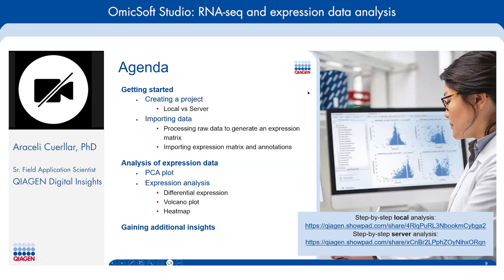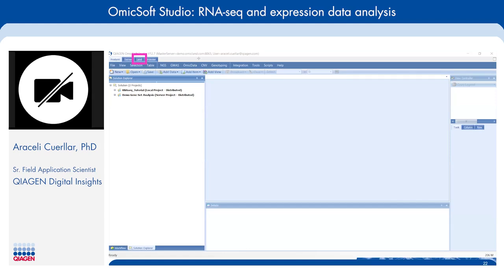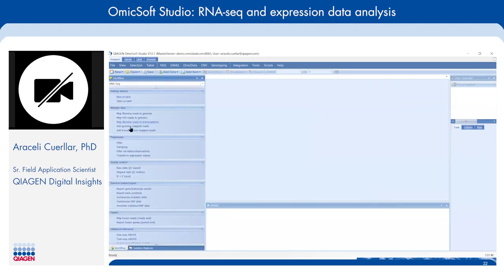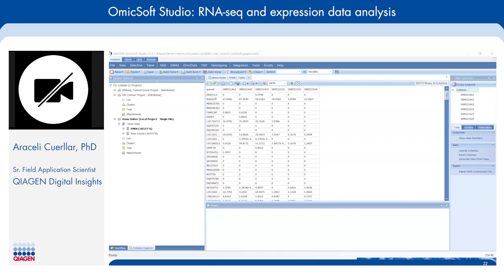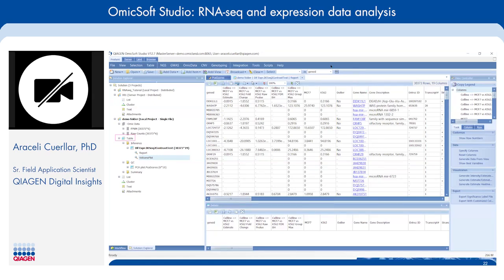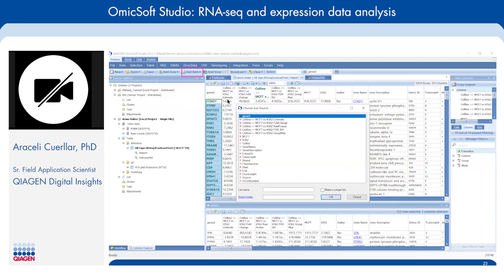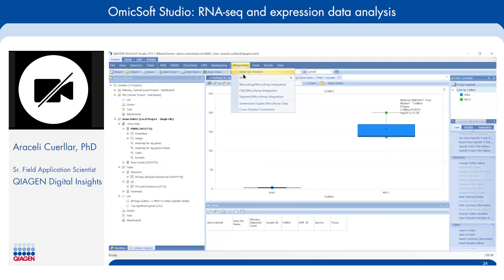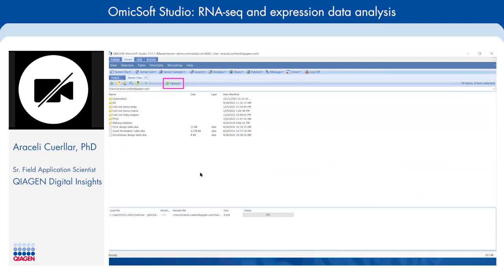OmicSoft Studio: RNA-Seq and Expression Data Analysis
OmicSoft Studio (part of the QIAGEN OmicSoft Suite) is a comprehensive platform for analyzing and visualizing large-scale RNA sequencing (RNA-Seq) and expression datasets. It enables researchers to move from raw sequencing data to biological interpretation with minimal complexity while ensuring reproducibility and regulatory-grade reliability.

Key Features and Workflow:

Data Import and Management: Accepts FASTQ, BAM, or count matrix formats and organizes data using OmicSoft's powerful project management structure.

Pre-processing and QC: Performs read alignment (via STAR/TopHat), quality control checks (per-sample QC metrics, mapping statistics), and normalization (e.g., FPKM, TPM).

Expression Profiling: Quantifies gene, transcript, or exon expression levels; supports differential expression analysis using DESeq2, edgeR, or limma pipelines.

Advanced Statistical Analysis: Identifies differentially expressed genes (DEGs), performs clustering, principal component analysis (PCA), and batch effect correction.

Functional Interpretation: Integrates gene ontology (GO), pathway enrichment, and disease association analyses to connect expression changes with biological mechanisms.

Data Visualization: Offers high-resolution plots (volcano plots, heatmaps, MA plots) and interactive dashboards for exploring complex results.

Integration with OmicSoft Land Databases: Enables direct comparison of in-house RNA-Seq data with curated public datasets (e.g., TCGA, GTEx, CCLE) for validation and benchmarking.

Applications in Research and Translational Medicine:

Identifying therapeutic targets and biomarkers in oncology and immunology.

Characterizing tumor microenvironment and immune infiltration from RNA-Seq data.

Supporting precision medicine initiatives through high-confidence transcriptomic profiling.

Accelerating biomarker discovery and validation pipelines under regulatory-compliant workflows.

In essence, OmicSoft Studio streamlines RNA-Seq and expression data analysis into an end-to-end solution that integrates bioinformatics rigor with accessible visualization, helping researchers translate raw sequencing reads into actionable biological insights.